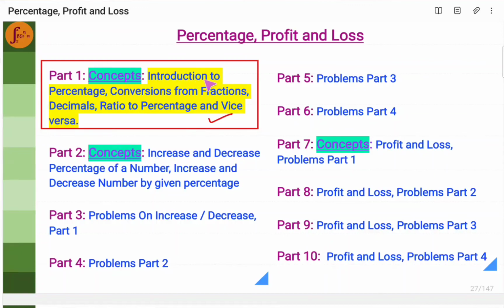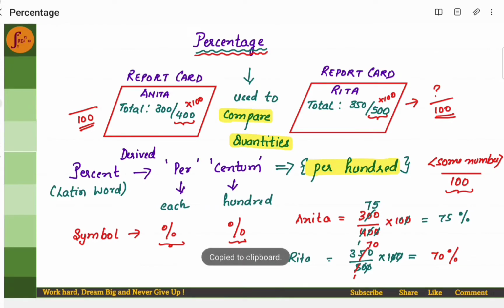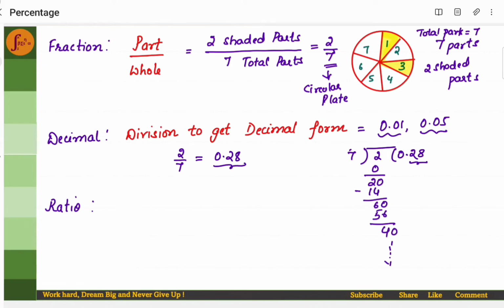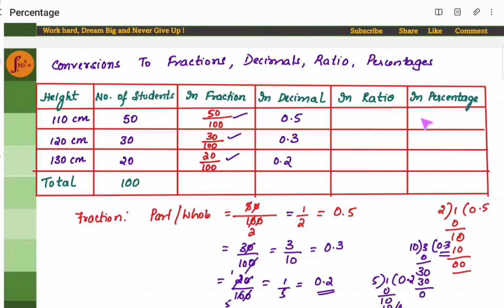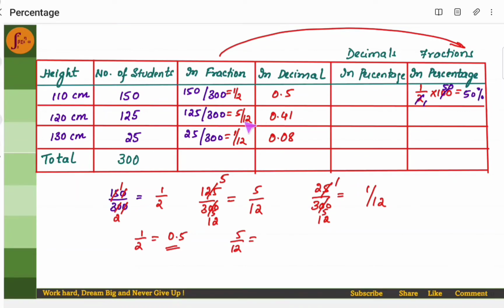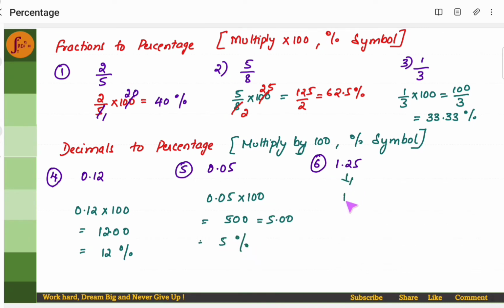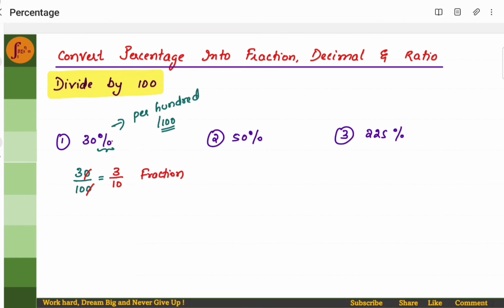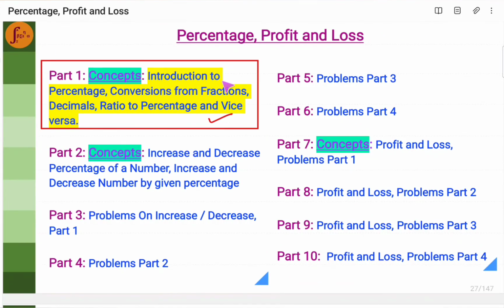1st PUC | Class 11 | Class 7 | Percentage Profit and Loss Part 1| Comparing Quantities | Basic Maths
1st PUC | Class 11 | Class 7 | Percentage Profit and Loss Part 1| Comparing Quantities | Basic Maths

Comparing Quantities, Class 7 CBSE, Chapter 8
Percentage Profit and Loss, 1st PUC, NCERT